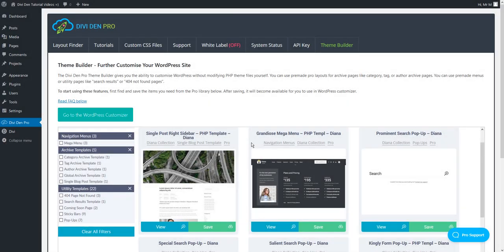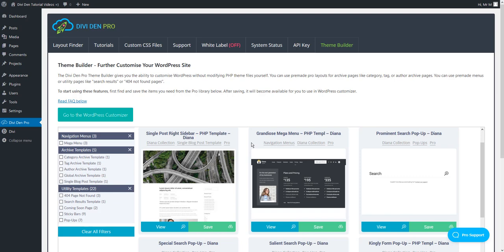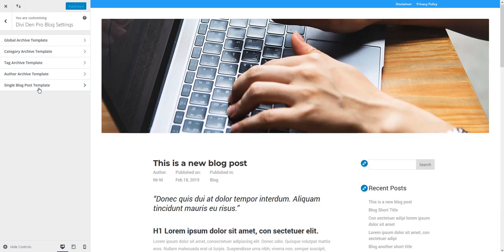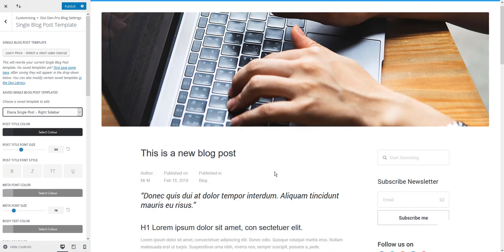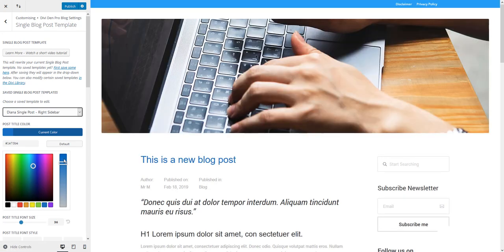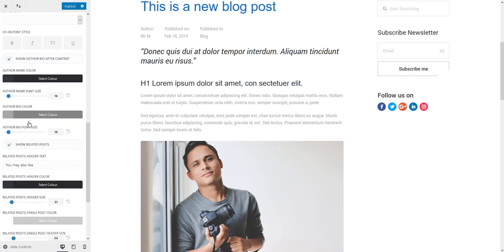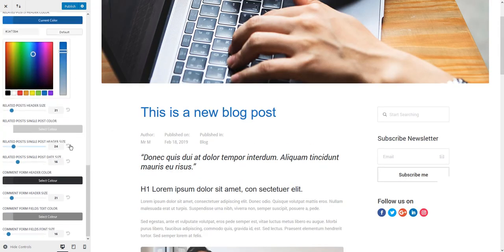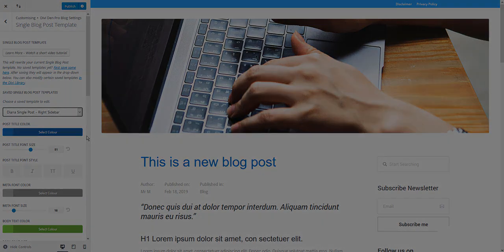How to set up a premade Single Blog Post Template with the Wordpress Customizer - Divi Den Pro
Divi Den Pro for Divi Theme Users Design better and build faster with pre-built, production-ready Divi Page Layouts and modules. Use the Divi Den Pro library of beautifully designed layouts to easily build websites for yourself or for clients.

Here are 7 great Reasons Why You Would Want This:

1.) Your subscriptions gives you access to unlimited uses
2.) You can easily manage all of the page layouts and modules via one plugin
3.) The White Label mode allows you to brand your work as your own
4.) All pre-build modules and page templates are 100% responsive
5.) Your membership gives you access to a range of new products each month
6.) Access to amazing support
7.) It’s all for a low cost monthly fee